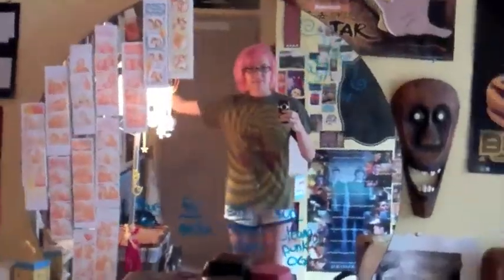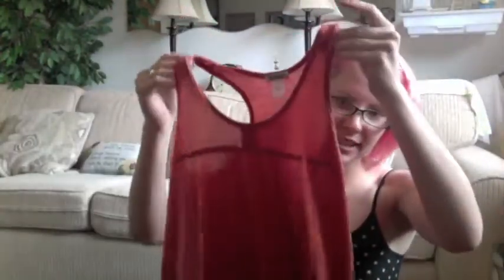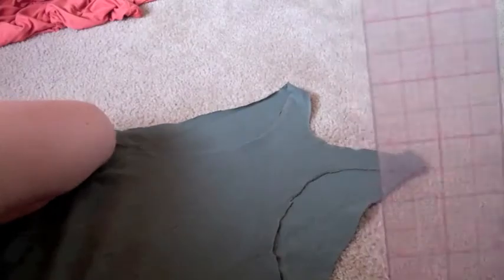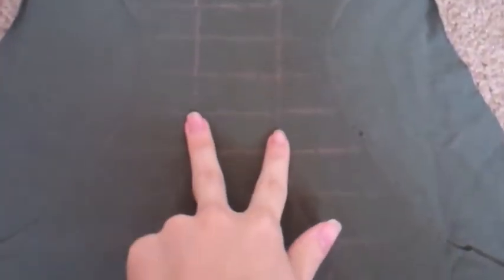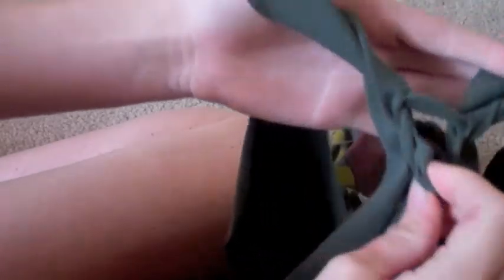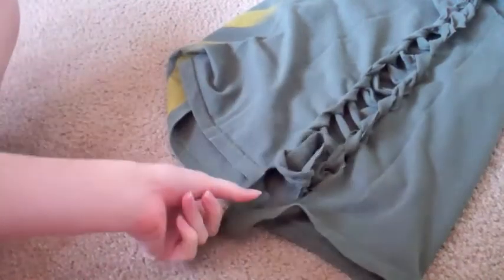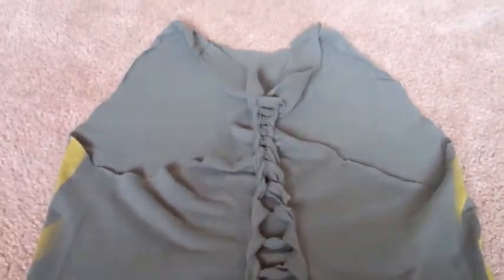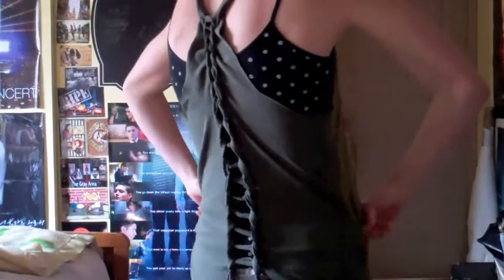T-shirt into Cute Tank Top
Day 43
I took a T-shirt and altered it into a tank top with a cut back
I really love the way it turned out and it might just be my favorite altered T-shirt that I've ever made :]

The Artys Fartsy blog :]
So I think I'm pretty creative and I love to share my techniques so everyone can have great costume or crafts.
I'm very poor but I love to make costumes and just stuff...mostly costumes.  And so I make things out of the cheapest material possible.  Not one of those tutorials that's like 'cheap' but it's not really cheap.   I am poor so this is cheap at its finest.  I also try not to buy things whenever I don't have to.  If I don't have exactly what I need I just scavenge through the garage or though my ma's sewing boxes and use what ever I can find as a substitute.
I try to be as through as I can.  These vids can end up being pretty long but that's just because I hate those 'tutorial' vids that are only 3 minutes long and breeze through all the steps only showing your pictures.  These are to really show you how to do something and make it easy so you can do it yourself :]
If you have a technique or suggestion to make this tutorial better please let me know!
Or if I left something out or you need clarification about a step please ask.
I love hearing new ideas and suggestions on how to do things easier or cheaper :]

♫♪ ~MUSIC~ ♪♫
"The Calendar" - Panic! At The Disco